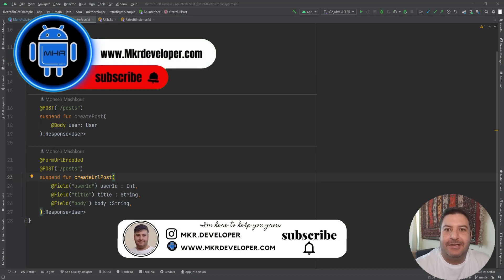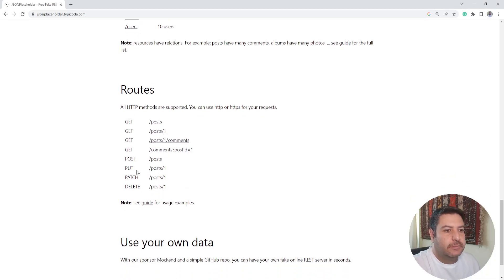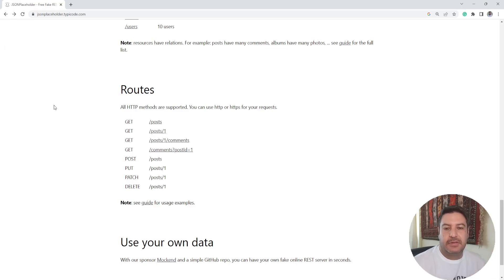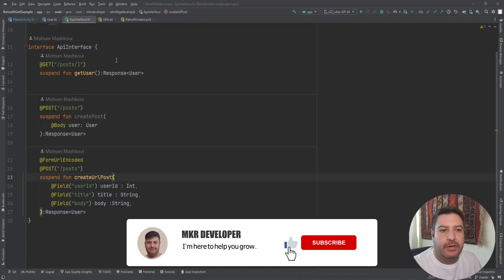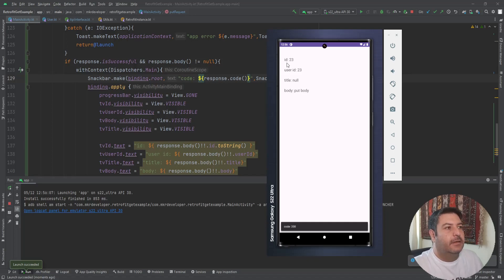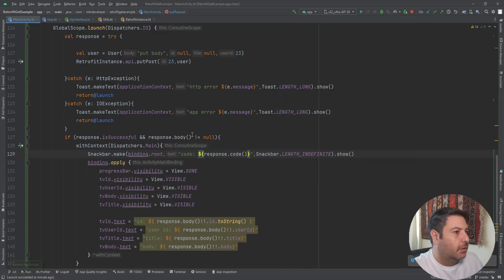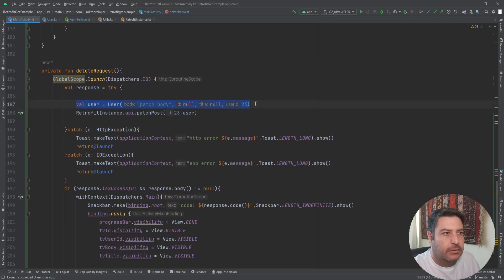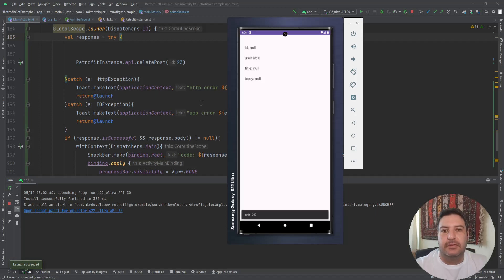Retrofit - PUT, PATCH & DELETE REQUEST - Android Studio | Kotlin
In this video, I'll show you how to update the data using PUT and PATCH HTTP requests using the Retrofit library and kotlin coroutines with a clean structure that you can use for all of your projects and also we will learn how to use DELETE HTTP request to delete a part of the data.

dependencies:
 // retrofit
    implementation 'com.squareup.retrofit2:retrofit:2.9.0'
    implementation 'com.squareup.retrofit2:converter-gson:2.9.0'

    // coroutine
    implementation 'org.jetbrains.kotlinx:kotlinx-coroutines-android:1.6.4'
    implementation 'org.jetbrains.kotlinx:kotlinx-coroutines-core:1.6.0'

Timestamps:
00:00 Introduction
00:32 Api source
02:52 Put and patch
11:59 Delete
15:22 Ending